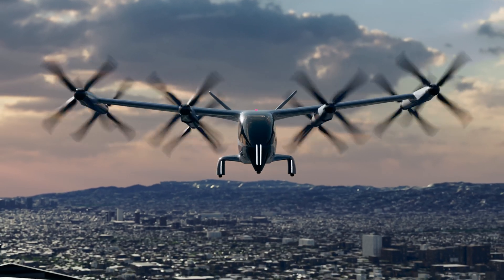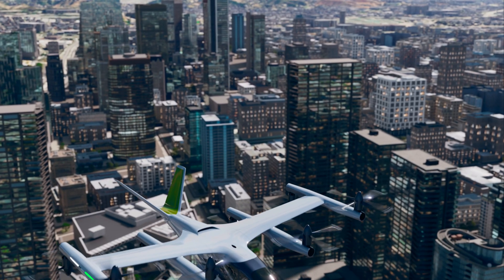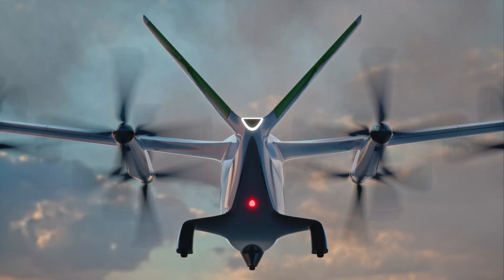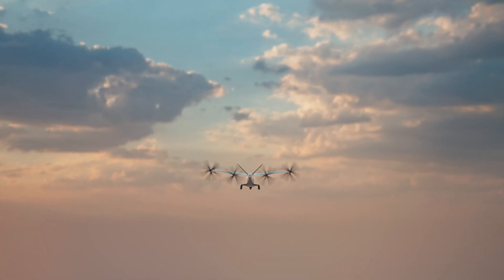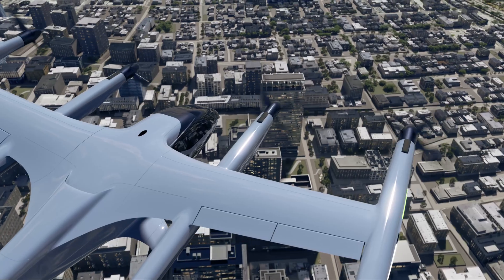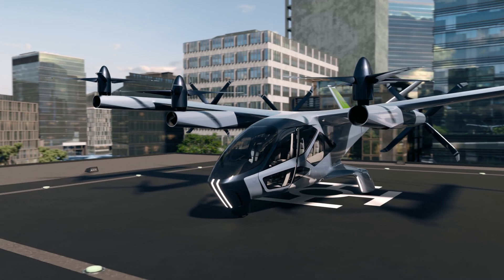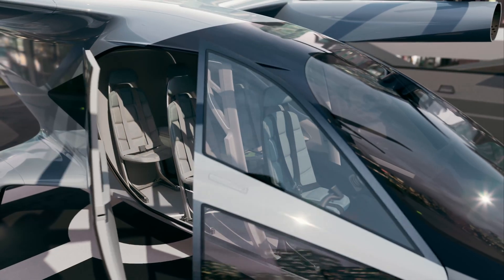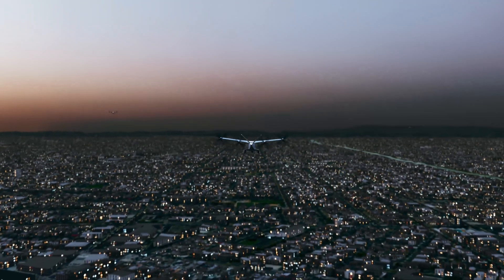Exploring the Future: Features and Benefits of S-A2 | CES 2024 | Supernal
Hyundai Motor Group is envisioning air mobility with Supernal's next-generation aircraft, the S-A2.

Seating up to five passengers, including the pilot, the S-A2 has an interior seating area that can be freely transformed. The design incorporates the philosophy of 'Kinetic Purism', a dynamic shape that considers aerodynamic performance.

During takeoff and landing, the eight all-tilting rotors shift up and down depending on surrounding conditions. To learn more about the S-A2's unique tilt-rotor propulsion system, watch the video.